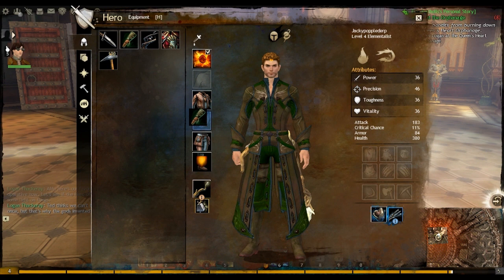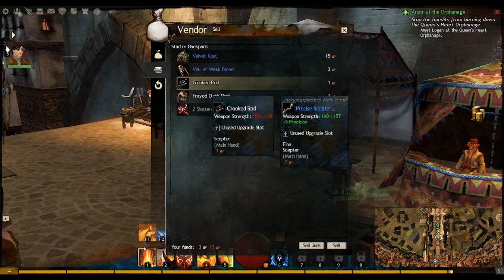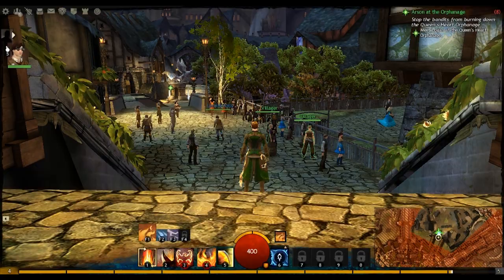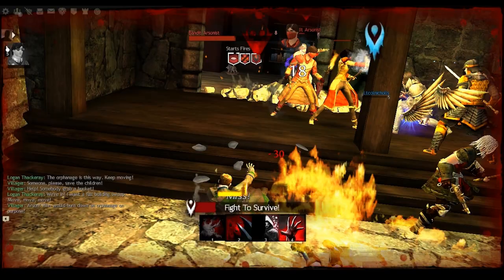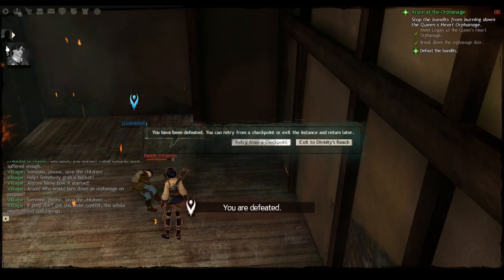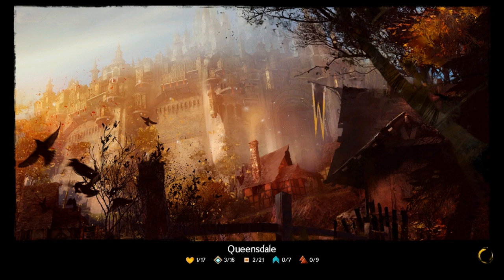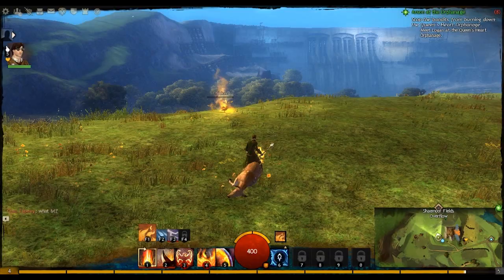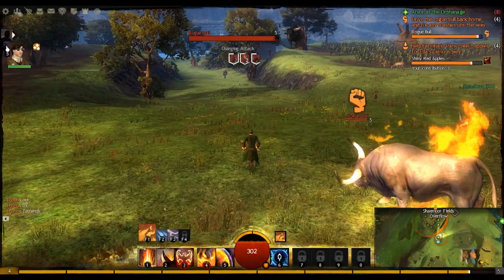Guild Wars 2 - ARSE... on (Part 9)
Did you think we'd finished with Guild Wars 2? Ha ha ha, what a preposterous thought...

Credits:

Gamers: Jack Stokoe, Nathaniel Nicholls
Editing: Jack Stokoe
Awesome fan type people: Melissa, Jack B